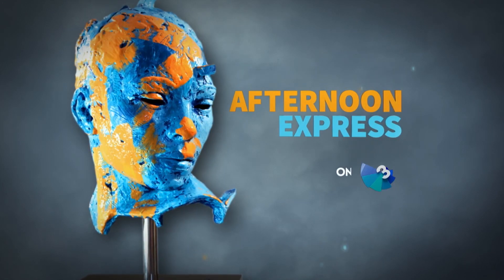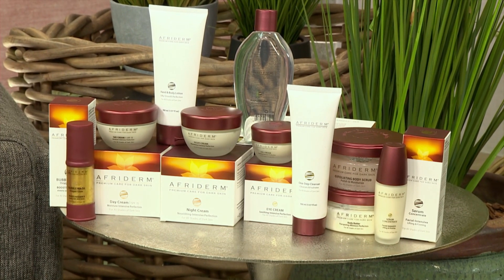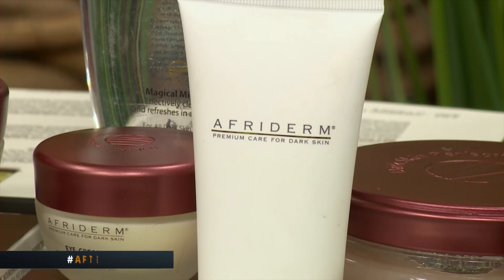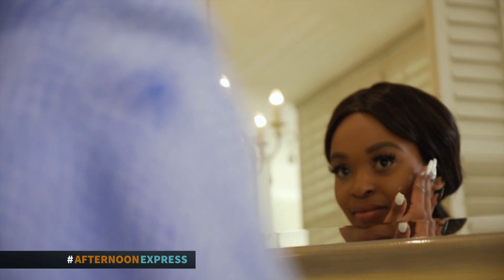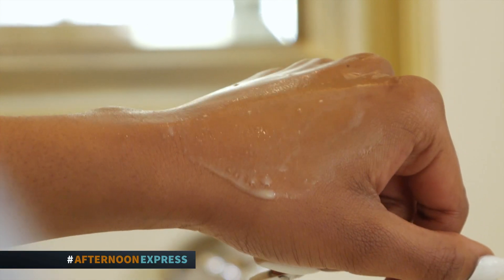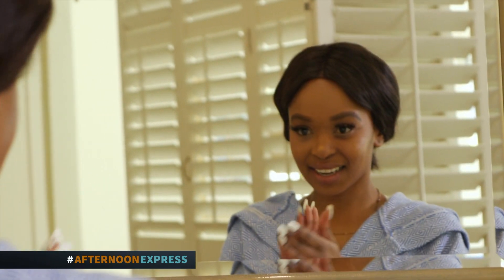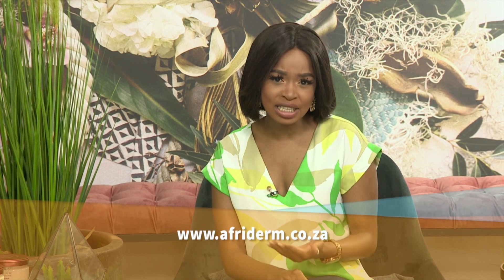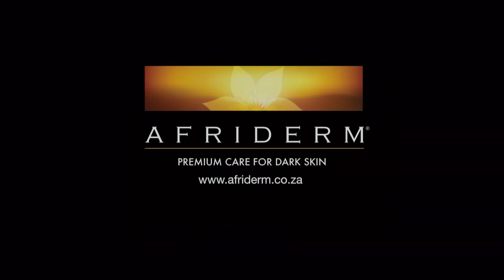Afriderm | Afternoon Express | 27 January 2021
Afriderm has developed skincare products for dark skin that specifically target dry and sensitive areas. Afriderm’s wide range of specialised skincare products are carefully formulated to nourish and protect the rich, exotic beauty of dark skin. Palesa chats to Cassie skincare expert from Afridem about the special formualrions of the product range.